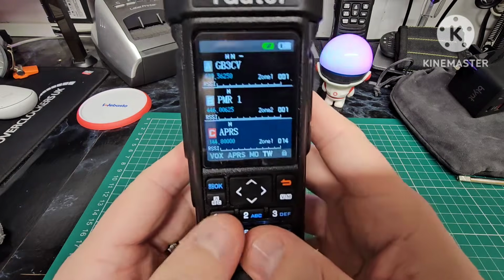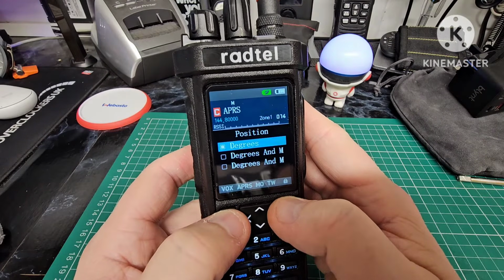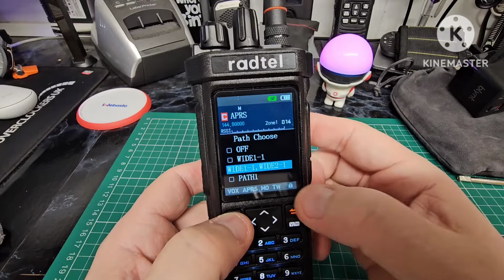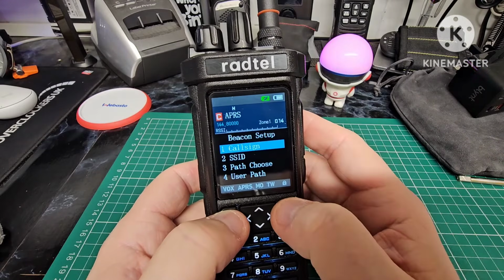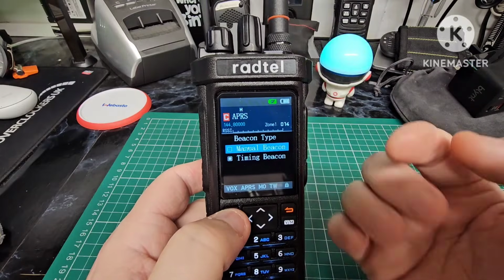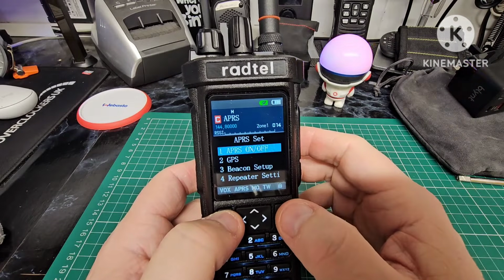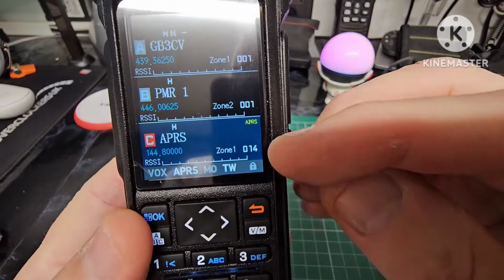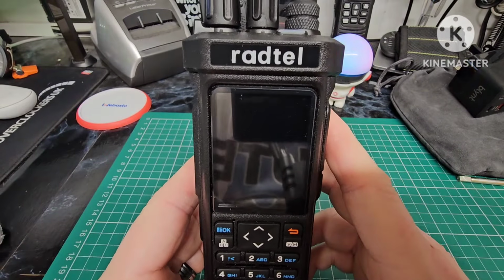RADTEL 950 PRO - How to Set Up APRS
📡 How to Set Up APRS on the Radtel 950 Pro  Step-by-Step Guide 🔧

In this video, I walk you through the complete process of setting up APRS (Automatic Packet Reporting System) on the Radtel 950 Pro handheld transceiver. Whether you're new to APRS or just need help configuring your 950 Pro, this guide covers everything you need to get started!

✅ What You'll Learn:
- Required settings
- How to configure the Radtel 950 Pro for APRS
- Tips for successful packet transmission and reception